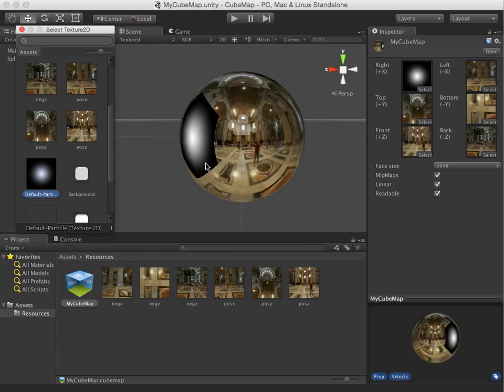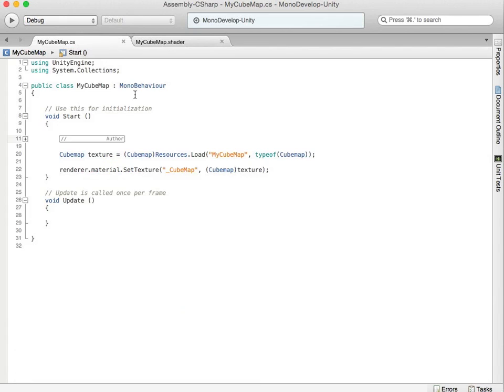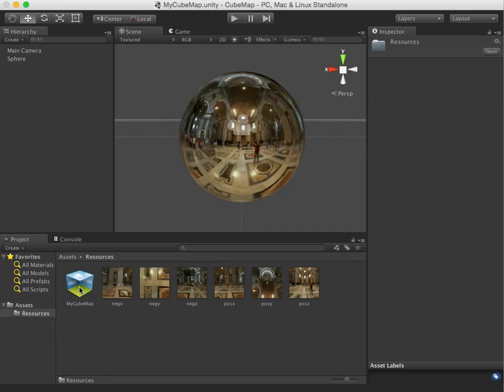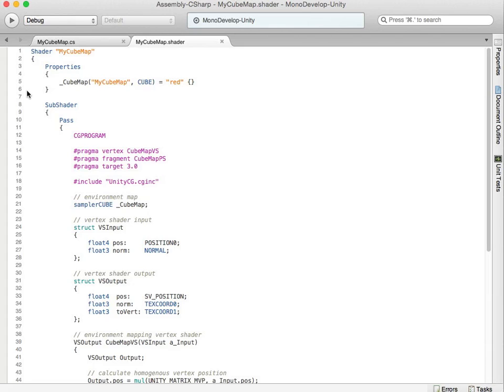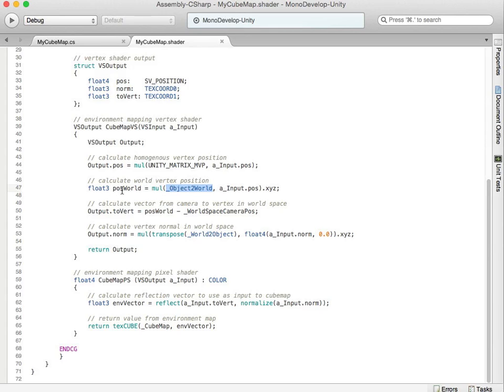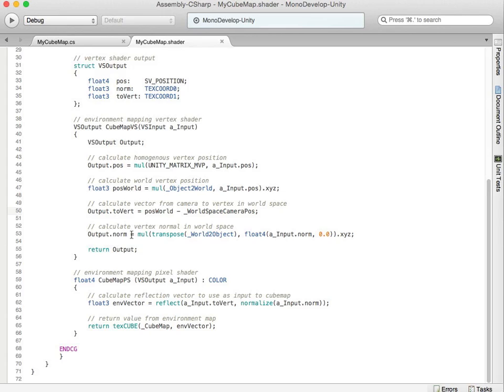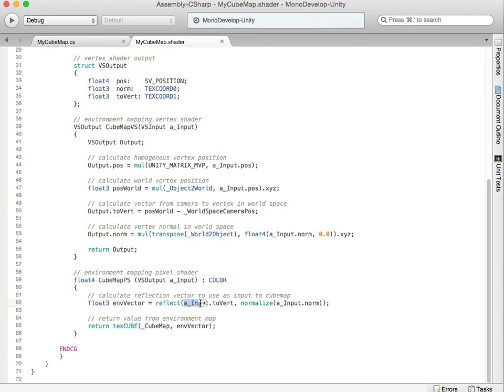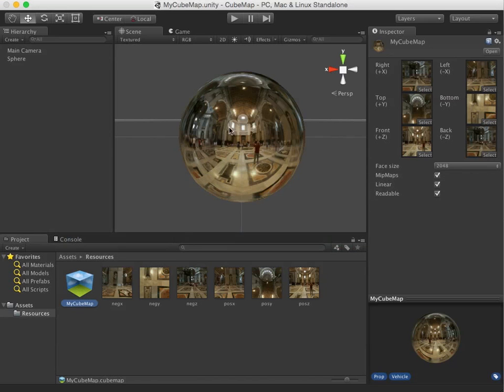INB382 Cube Map